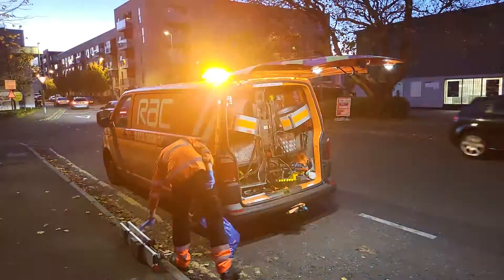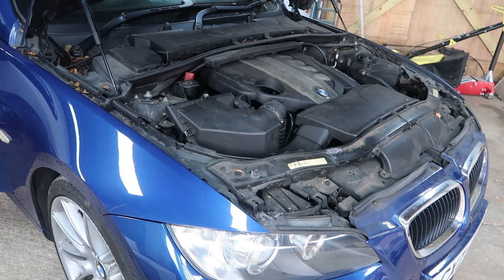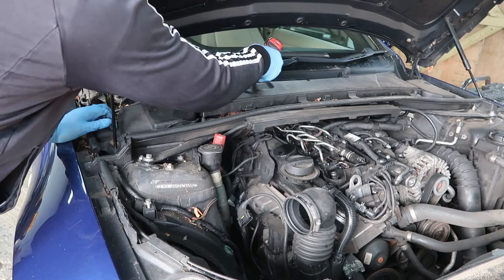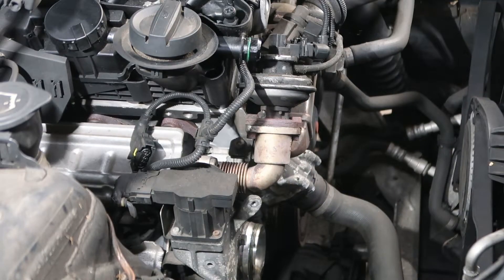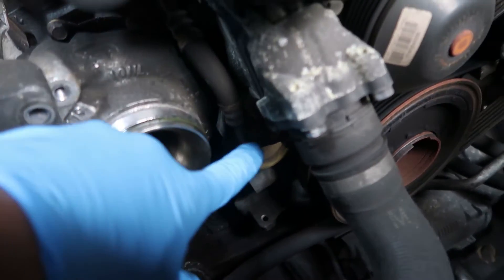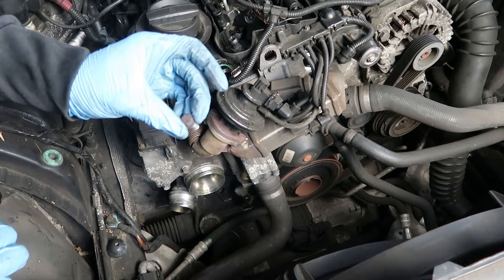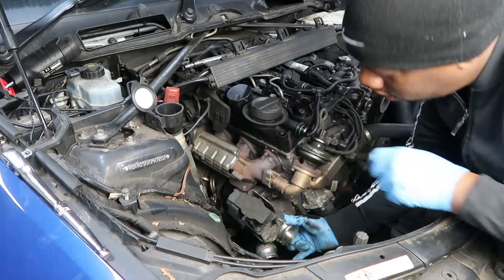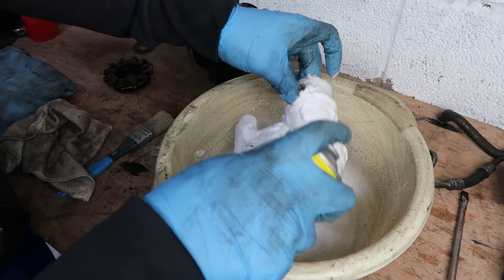Signs of a Broken Turbo & Removal Procedure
In this video I show you how to notice the signs of a broken turbo on a BMW 320D and how to remove it in simple easy steps. The symptoms of a faulty turbo can range from loss of power, white smoke, excessive whining noises and/or engine fault code readings. Failure to address this issue WILL lead to catastrophic engine failure if not dealt with promptly.  I hope you enjoy the video.

Hope this video will be very helpful and informative to you.

⏰Video Duration 7:49